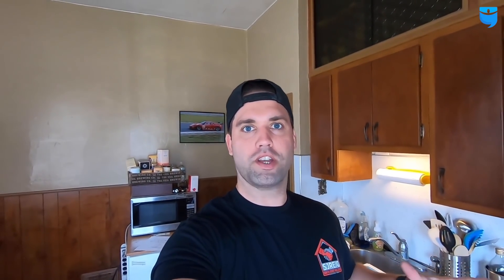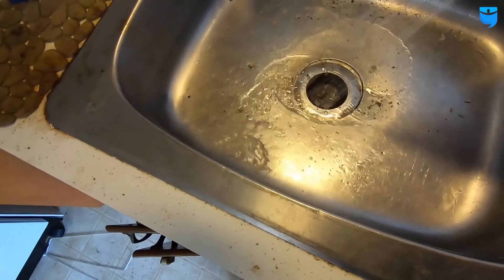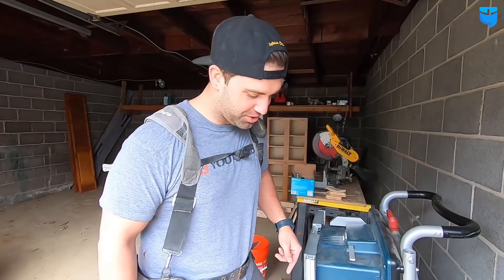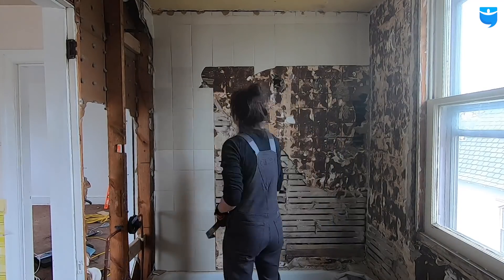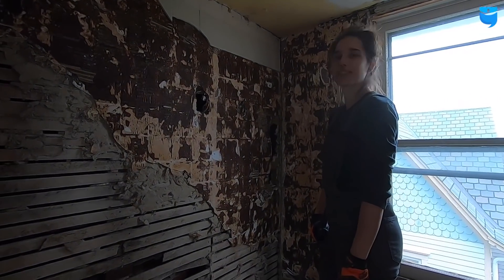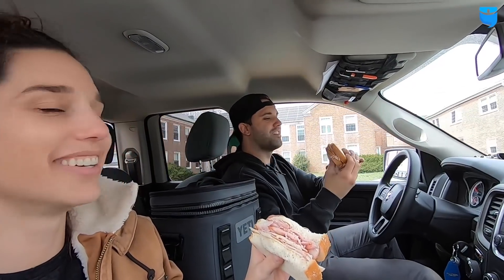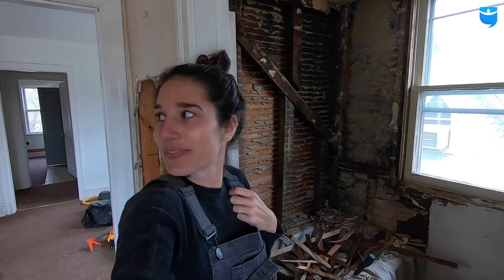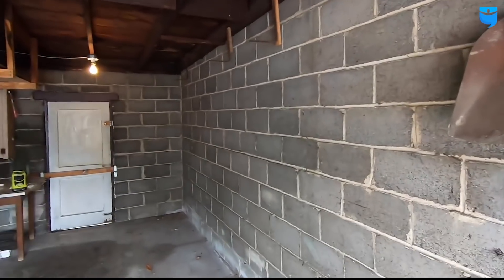EP 8: HELOC, Landlording, & Budget Increases! | Rentals To Wealth Ep. 8 (BRRRR Investment Property)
In this episode of Rentals to Wealth, this husband and wife team, work on maintenance requests from an existing tenant, Kyle convinces Lauren to increase the renovation budget to retile the bathroom, they get started on framing up a new wall in the kitchen on their BRRRR investment property, and they close on a HELOC.

Follow BiggerPockets @BiggerPockets

And join the #1 real estate investing community today!